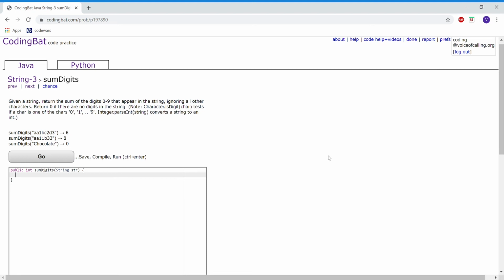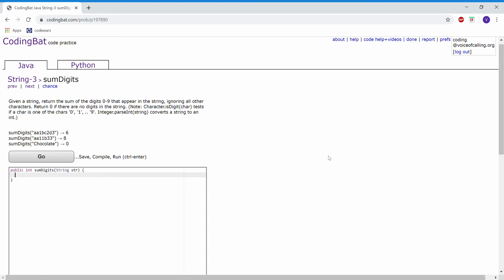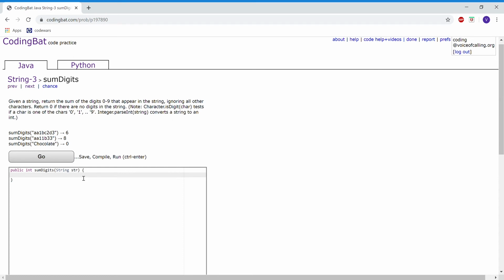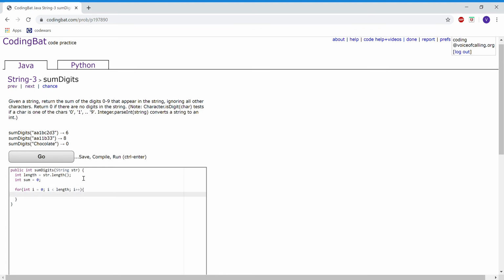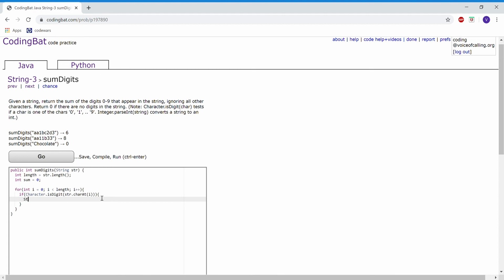String 3 (sumDigits) Java Tutorial || codingbat.com